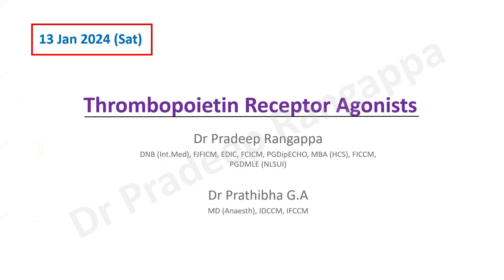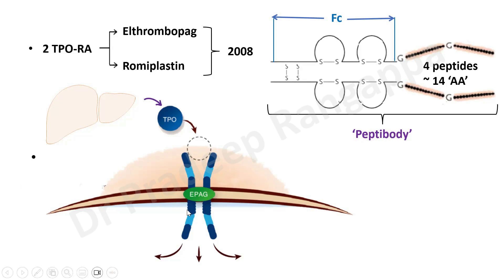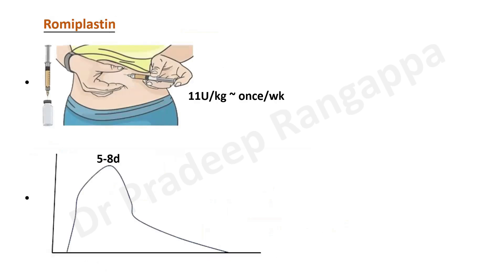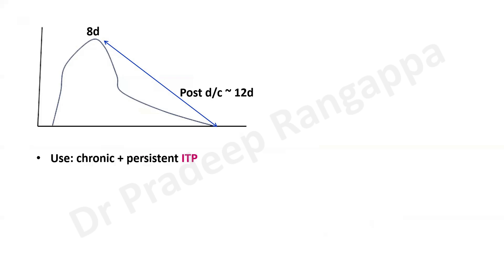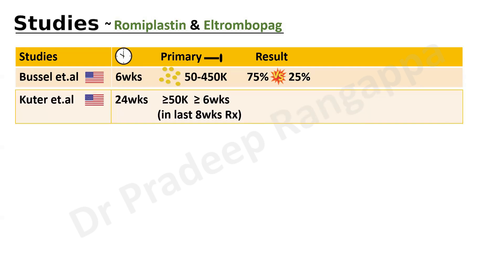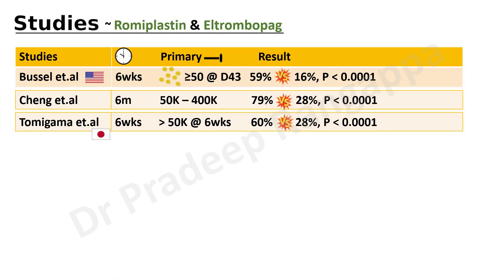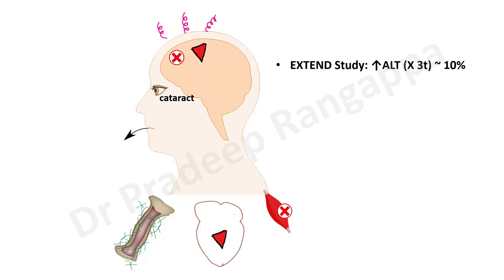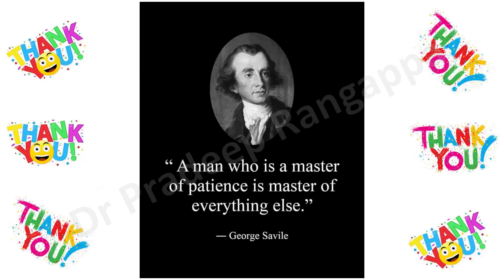TPO Receptor Agonists_Eltrombopag_Dr Pradeep Rangappa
Brief drug overview on TPO Receptor agonists ~ Eltrombopag and Romiplastin, mechanism of action, uses, studies, adverse effects and summary